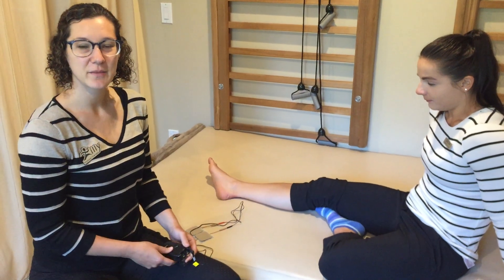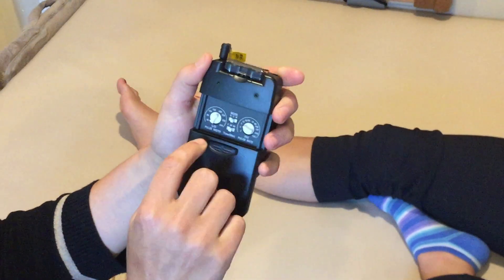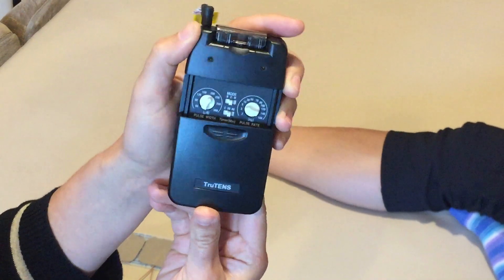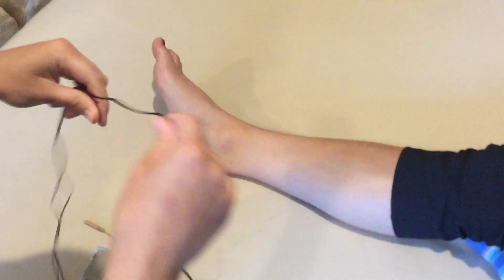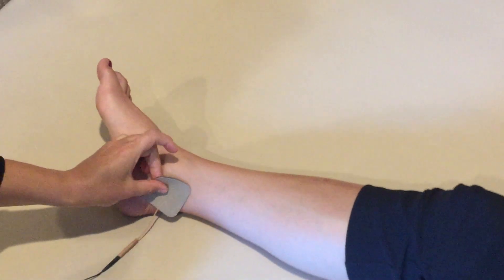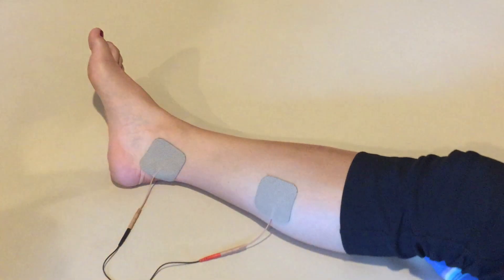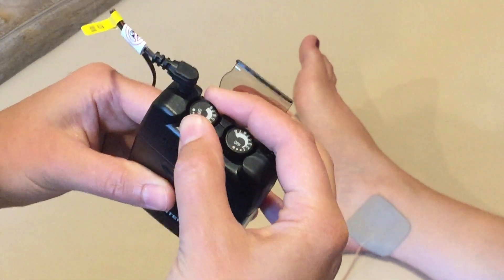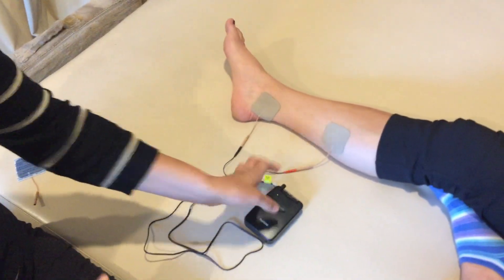PTNS video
posterior tibialis nerve stimulation for urgency